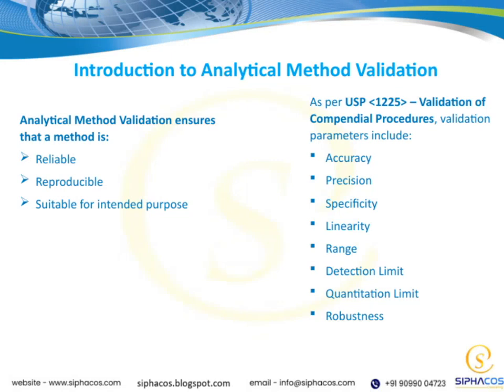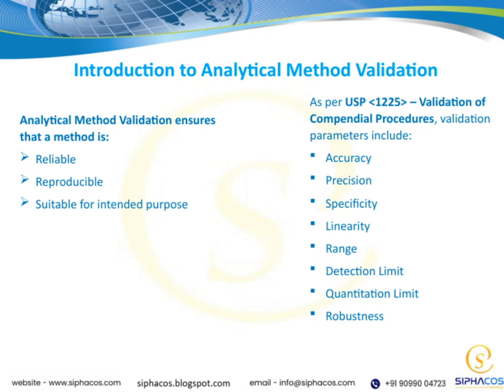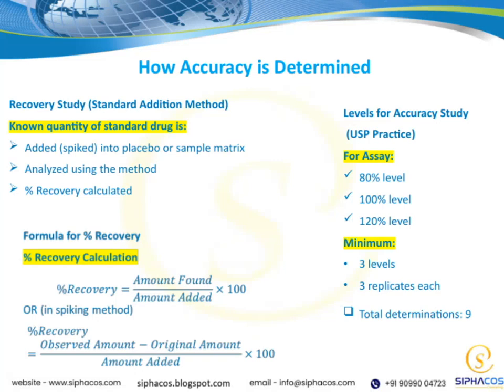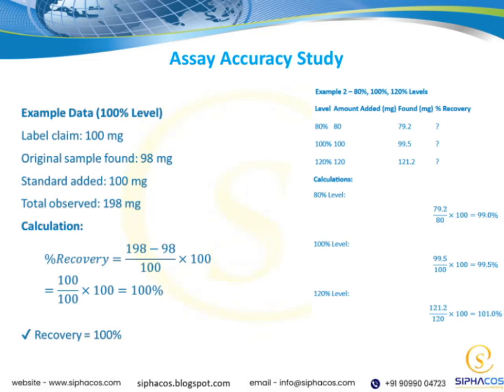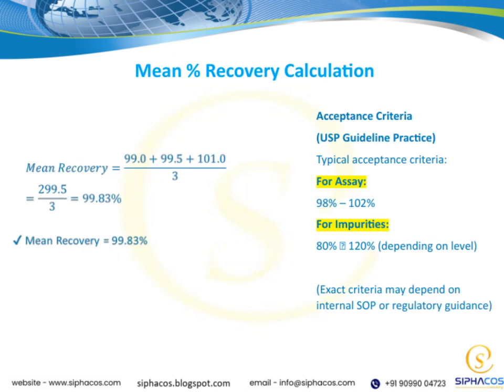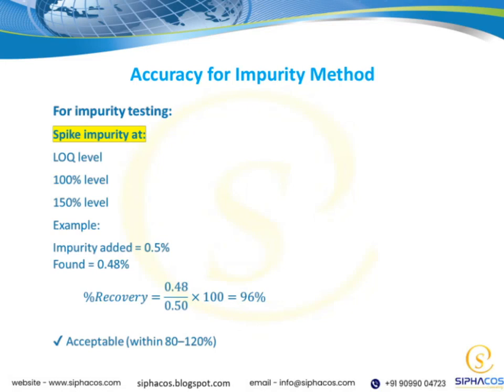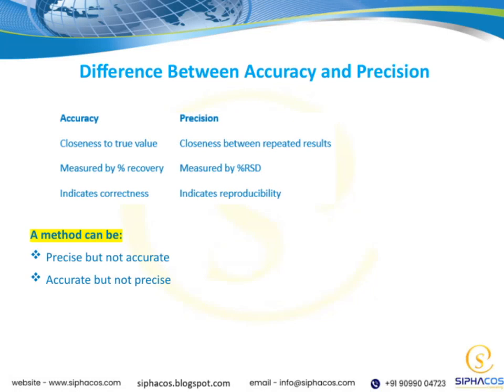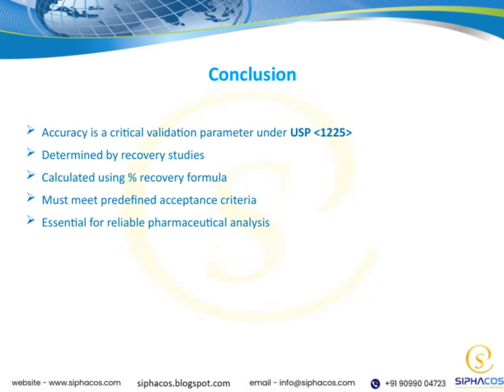#239 SIPHACOS Accuracy Criteria in Analytical Method Validation